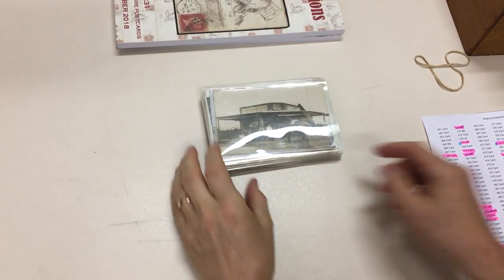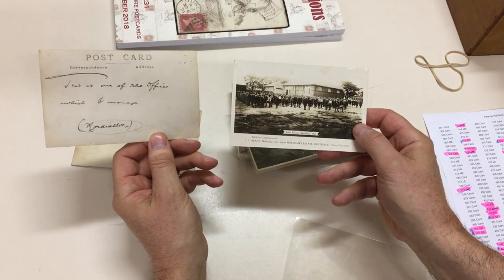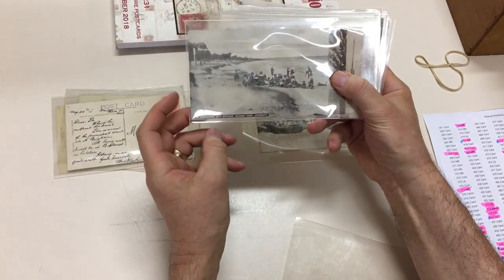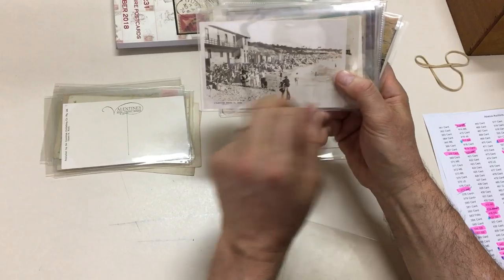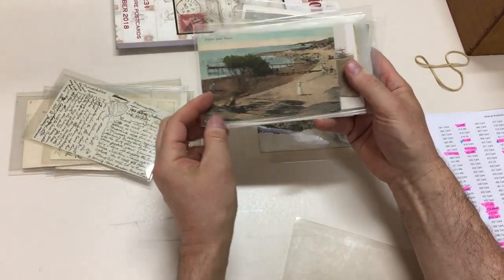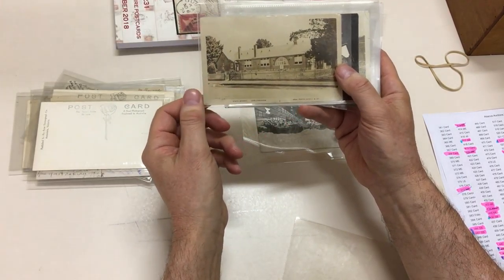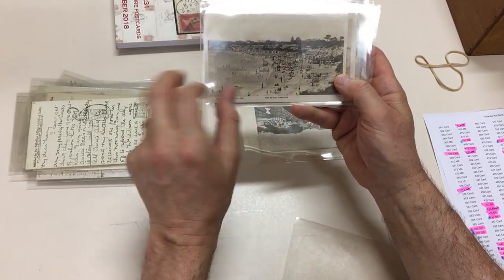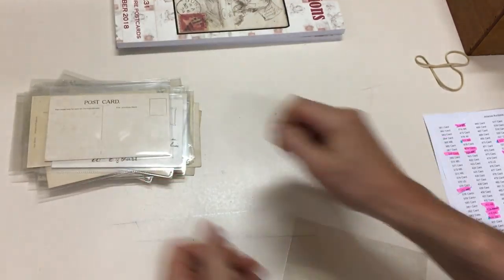Auction 231 Lot 453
VICTORIA: Bayside Suburbs excellent selection of mostly real photo types including early Rose & Valentine cards, noted 'Bungalows Austral Grounds Aspendale' (the only Aspendale card we have seen), 'State School Bentleigh' (advertising card for JF Brady Estate Agents; the only Bentleigh card we have seen), Carrum with 'A Morning Dip before School Time', 'Main Rd' & 'Main Street', Chelsea 'Frankston Road' (the General Store), Cheltenham with 'Fairy Garden', 'State School' and 'Mechanics & Library', excellent Hampton group with 'Main Street', 'Looking Across to Cecil Cafe', 'Hampton Street', 'Linacre Store' & 'The Beach' x2 both with long lines of bathing boxes, Middle Brighton 'Corporation Baths', Mordialloc with 'Main-road' & 'Small & Edwards Estate Agents' etc, generally very fine used or unused. An outstanding lot. (Qty 36)